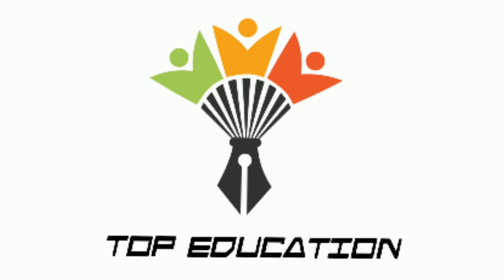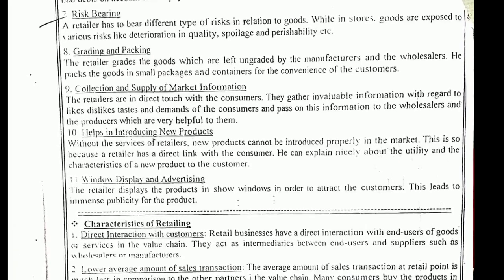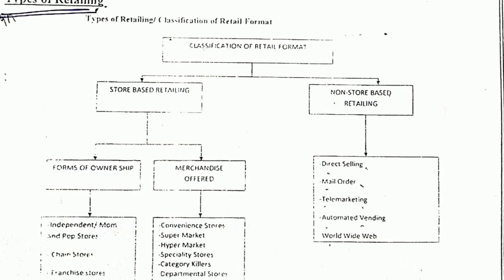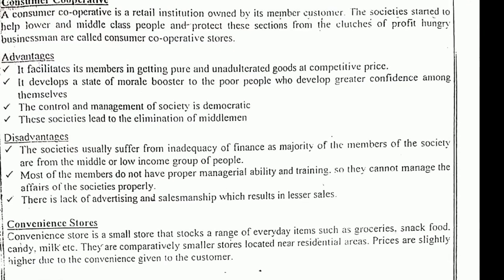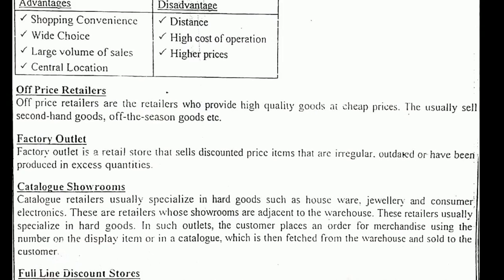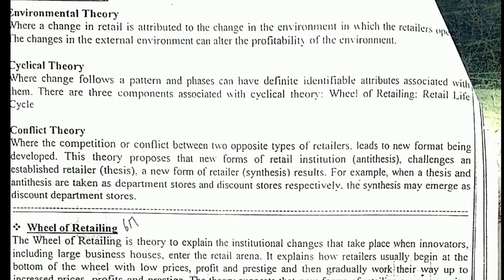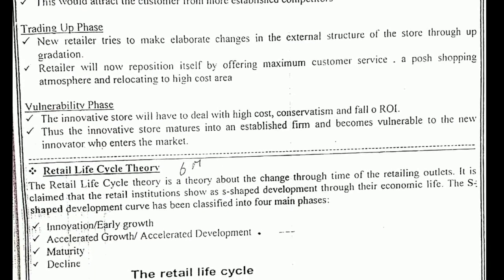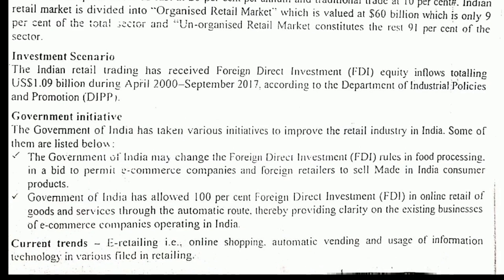RM RETAIL MANAGEMENT CHAPTER 1 INTRODUCTION TO RETAIL BUSINESS B.COM 2ND SEM